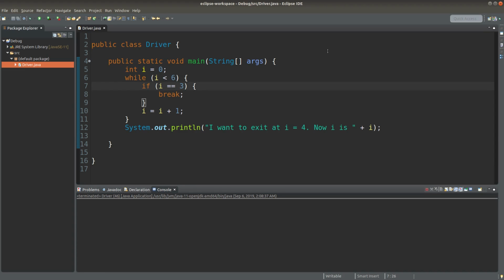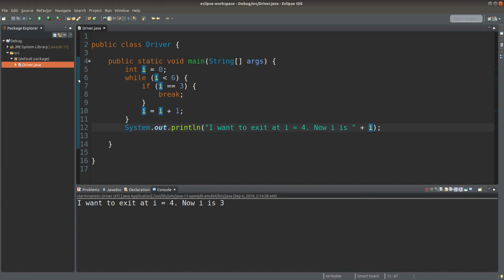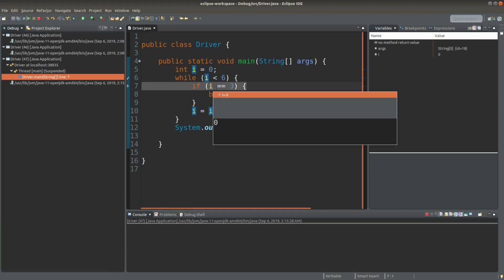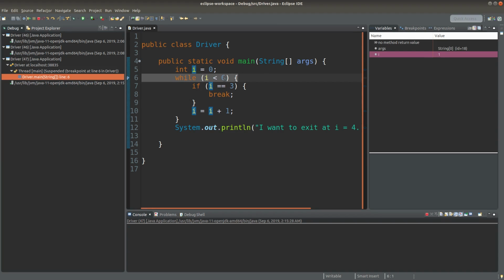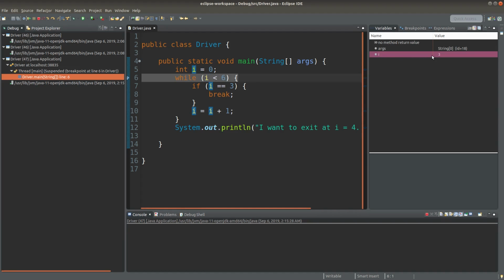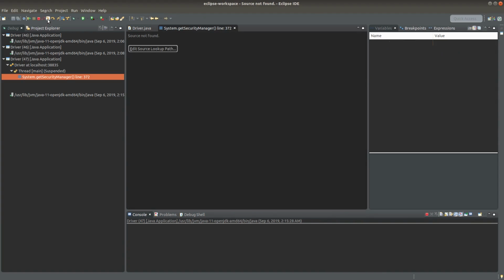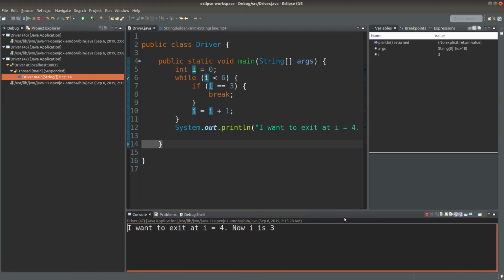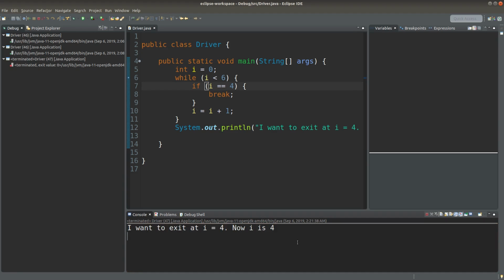Debugging Java programs on Eclipse IDE - Basic Java Fast (40)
We go through the debugging process of Java on Eclipse IDE. The process involves placing breaking points, stepping into the code, and stepping over the code when it comes to the internal methods of Java.